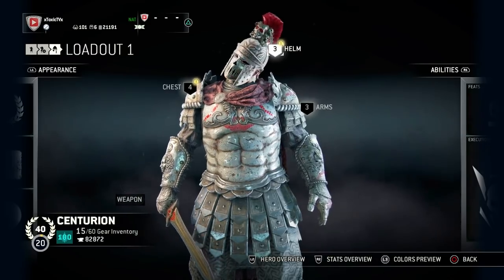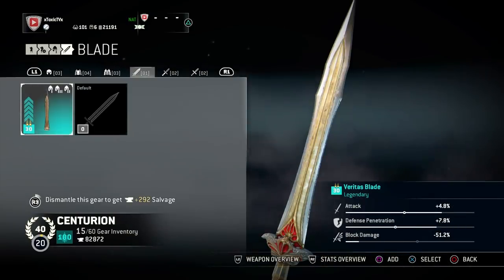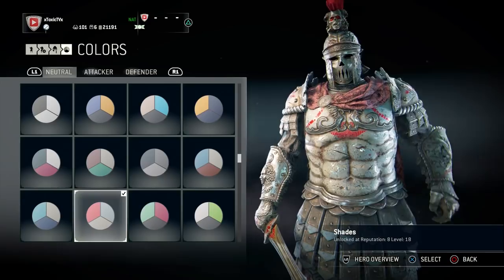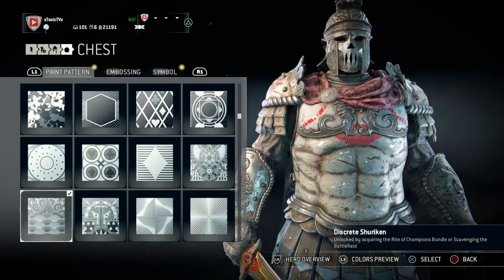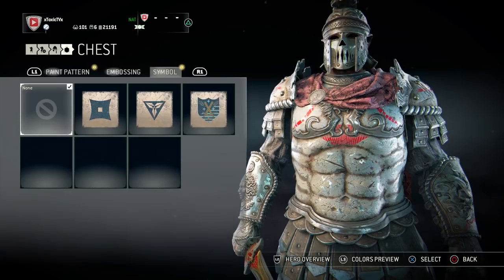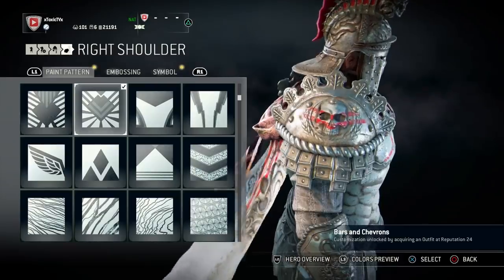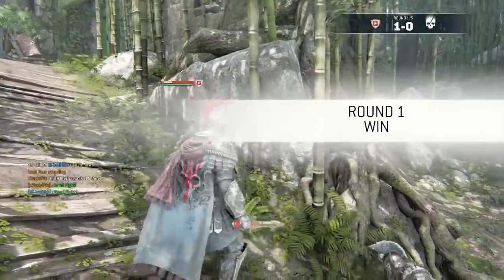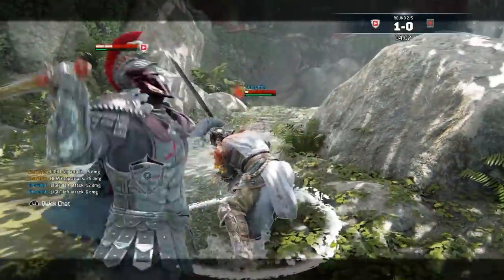Silver Cent | Outfit Breakdown | For Honor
For Honor Silver Cent Outfit Breakdown and Duels

I've had quite a few request to make a video going over my Silver Cent video, so here it is. I love y'all!

WhoDaEf
ItzNotRandom
DropAlive
BeatsByJojo

Stream Schedule- don't really have one yet except atleast 5 days a week